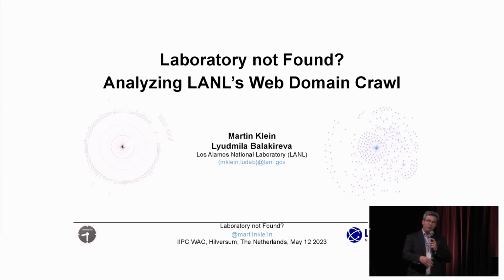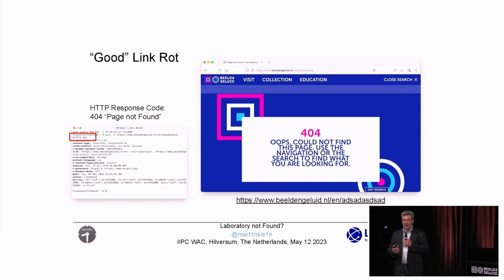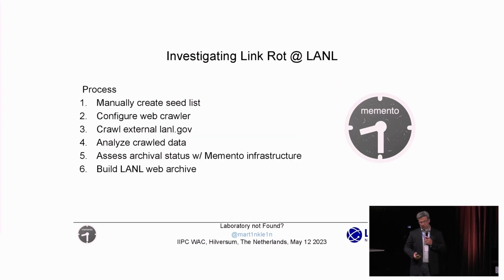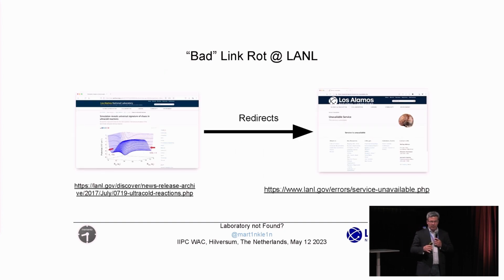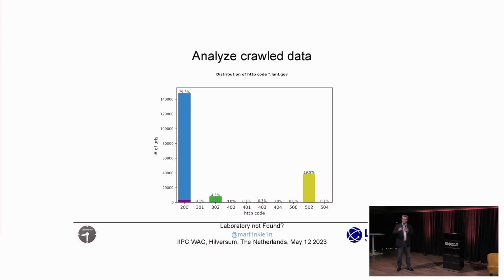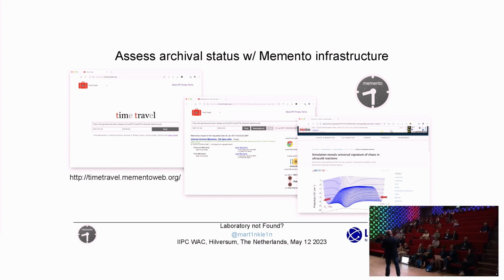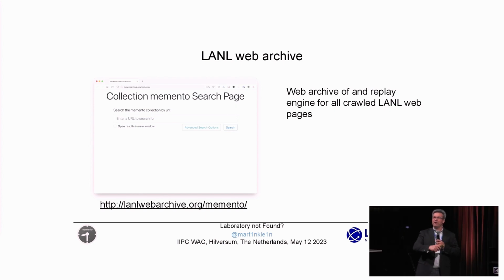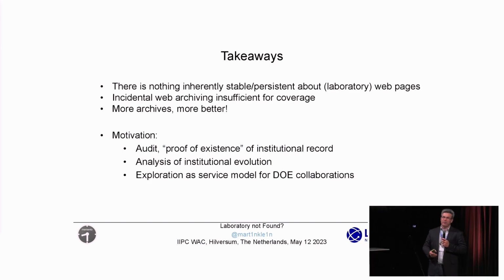IIPC WAC 2023 IN-PERSON PRESENTATION: Laboratory not Found? Analyzing LANL’s Web Domain Crawl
IIPC 2023 Web Archiving Conference In-Person Presentation: Laboratory not Found? Analyzing LANL’s Web Domain Crawl
Netherlands Institute for Sound & Vision, Hilversum

Martin Klein
Los Alamos National Laboratory, United States of America